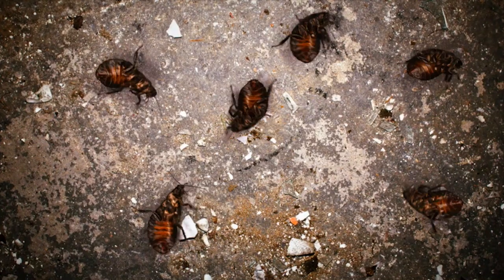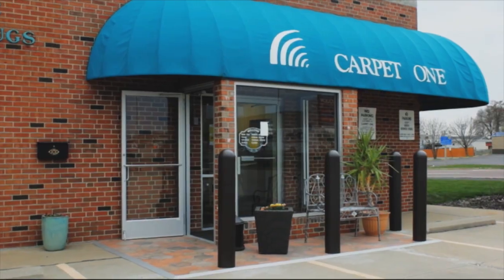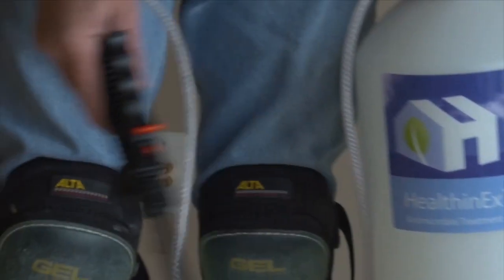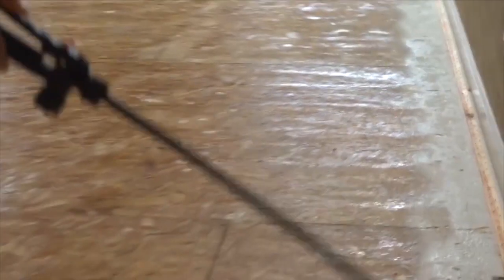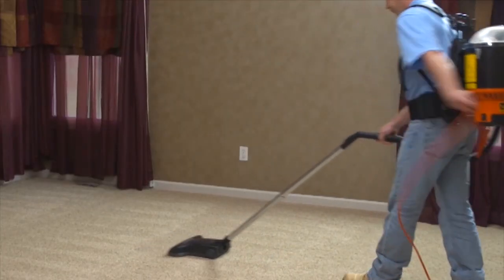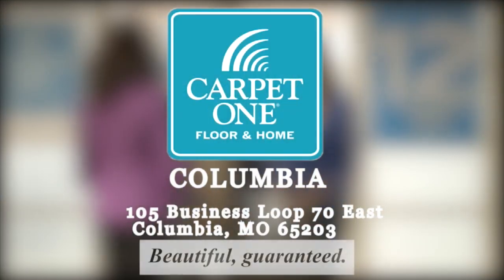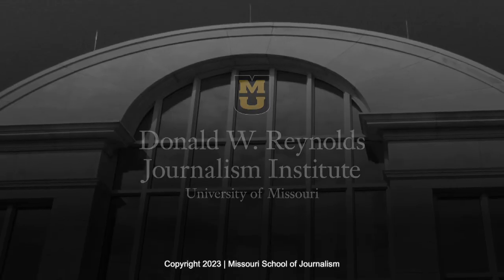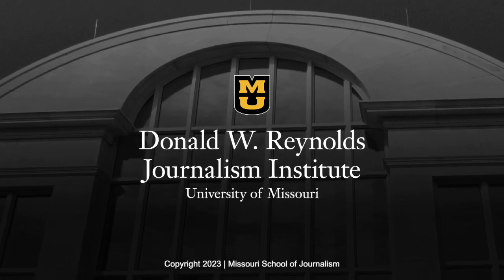Paul Pepper: Dr. Anand Chockalingam and Karla McNew, RN, "Heart Failure Success Story"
Truman VA cardiologist DR. ANAND CHOCKALINGAM is having a moment. That’s because he’s “cured heart failure,” a disease that affects 6.2 million adults in the U.S., according to the CDC. 64-year-old KARLA McNEW, RN, can attest to this as she, too, became one of those 6.2 million after being diagnosed with pulmonary hypertension, leg edema, and yes, heart failure. But not anymore! Hear her story of fear and then hope after meeting with Dr. Chockalingam. May 2, 2023